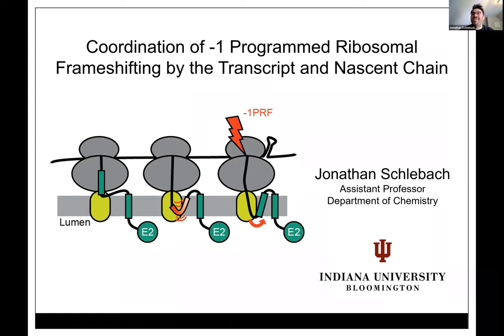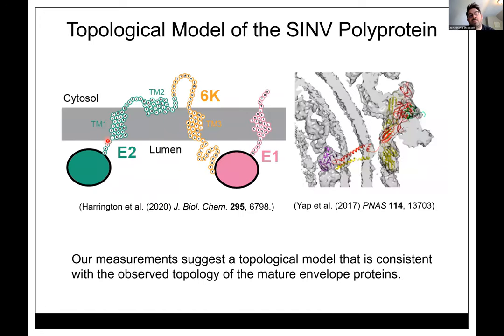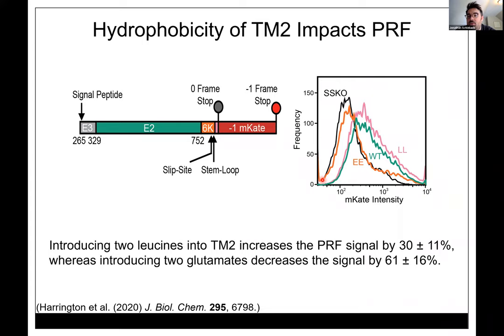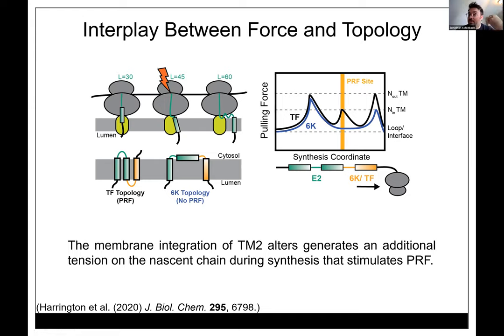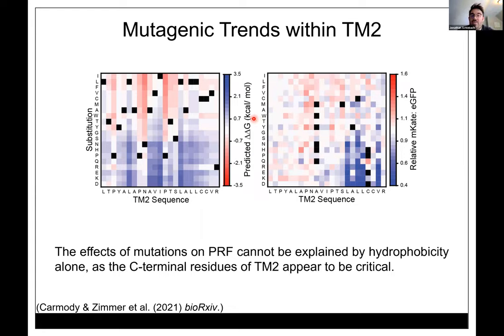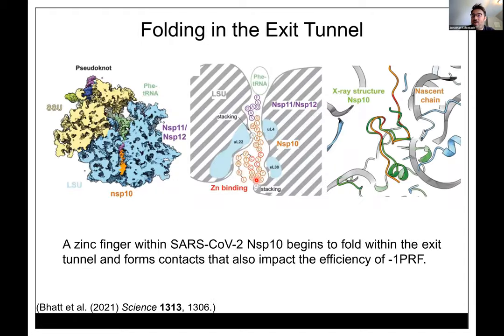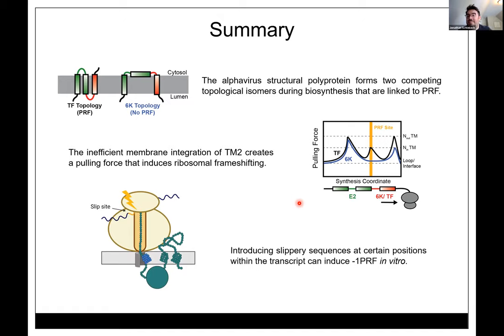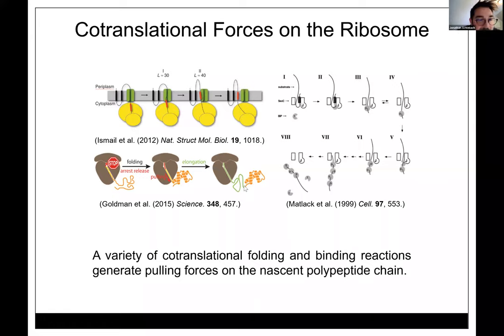Build-a-Cell seminar Jonathan Schlebach: Coordination of Ribosomal Frameshifting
Build-a-Cell seminar presented by Jonathan Schlebach from Indiana University Bloomington
Coordination of Ribosomal Frameshifting by the Transcript and Nascent Polypeptide

Recording made on November 1, 2021